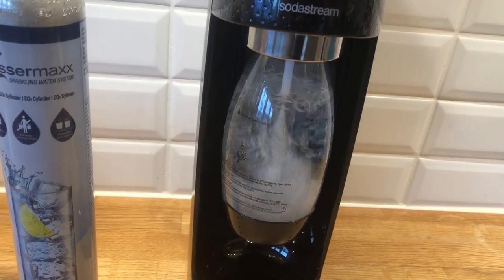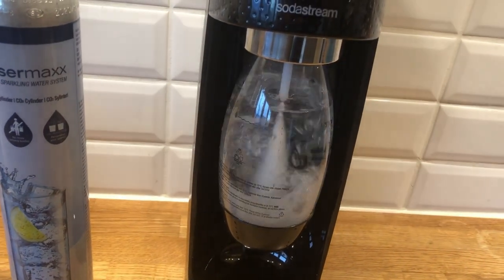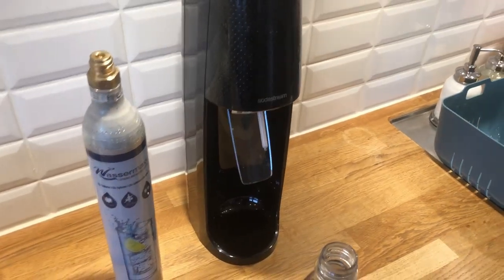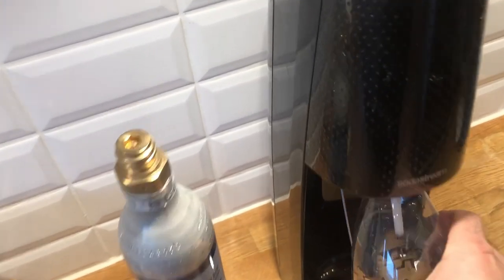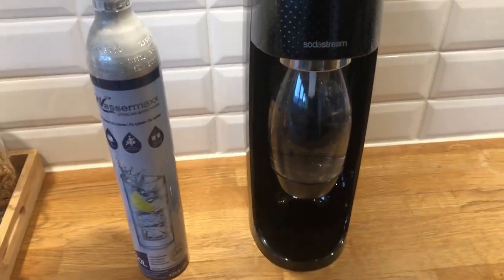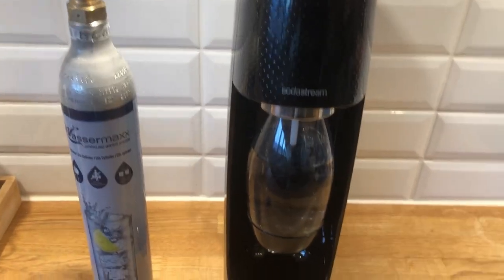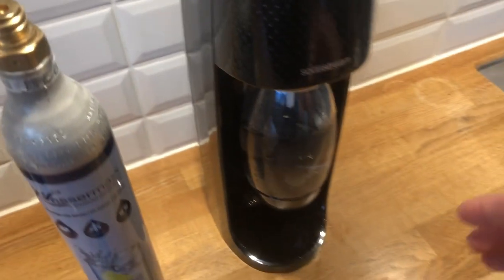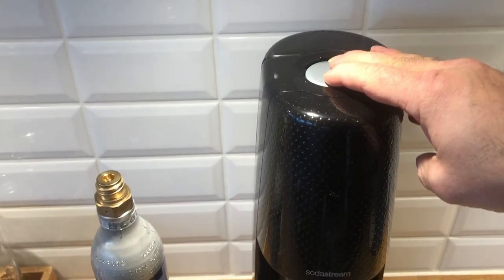How to attach the bottle to your Sodastream (EASY 2024)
Products mentioned in this video (Amazon):
Sodastream (aff)
Co2 cylinder (aff)
Dishwasher safe bottles (aff)

Welcome to this video on how to attach a bottle to your SodaStream machine. Attaching the bottle is a simple process that can be done in just a few easy steps.

Locate the bottle holder at the base of the machine. The bottle holder is a small platform where the bottle will sit during carbonation.

Next, take your SodaStream bottle and remove the cap. Fill the bottle with cold tap water up to the fill line. It's important to use cold water as it will produce better carbonation results.

Now, slide the bottle into the bottle holder on the front of the machine. Push the bottle up and into the machine until it is securely in place. You should feel a click or snap to confirm that the bottle is attached correctly.

Once the bottle is attached, you can begin carbonation. Simply press the carbonation button on the machine to add carbon dioxide to the water. The machine will make a buzzing sound during the carbonation process.

When the carbonation process is complete, slide the bottle out of the bottle holder on the front of the machine. The carbonated water is now ready to be flavored and enjoyed.

And that's it! Attaching a bottle to your SodaStream machine is quick and easy, allowing you to enjoy fresh, carbonated water at home whenever you want.